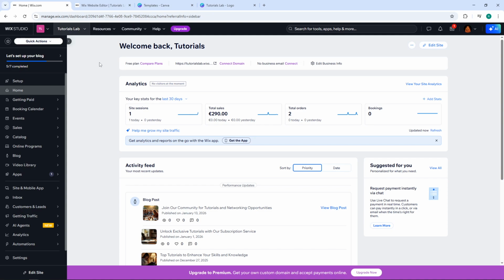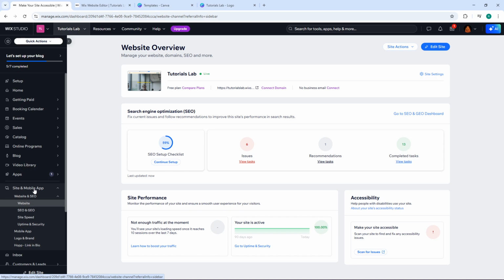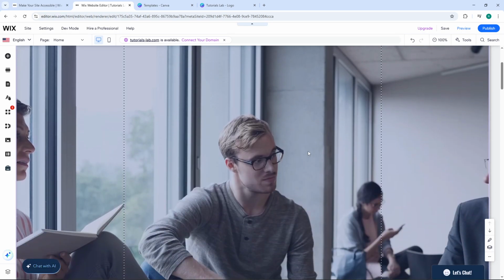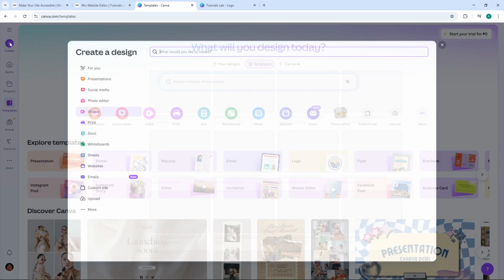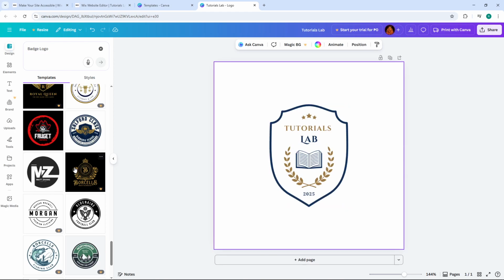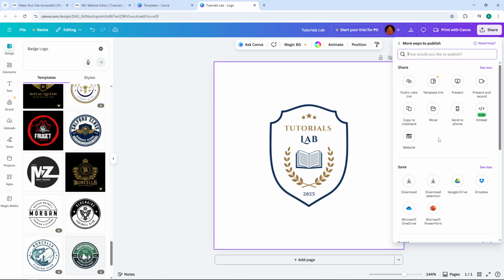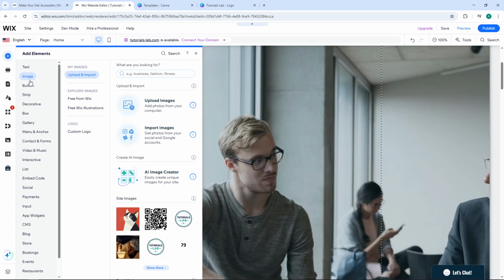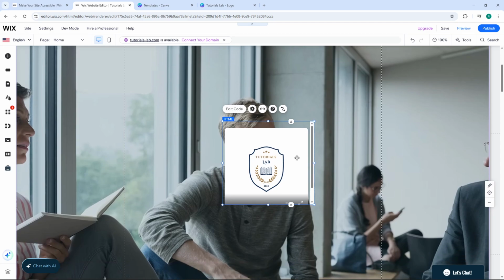How to Add a Badge to a Wix Website (Tutorial 2026)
Along the way, you'll learn how to add a badge to Wix website, adding a custom badge on Wix site, put trust badge on Wix website, create badge for Wix website tutorial, enable badges on Wix storefront, how to display badges in Wix editor, install a badge into Wix site, step by step add badge Wix, Wix website builder add custom badges, tutorial to add badge on Wix, add certification badge to Wix, adding social proof badge Wix site